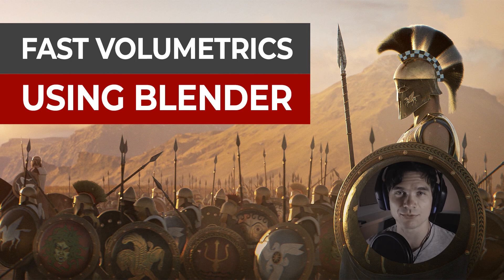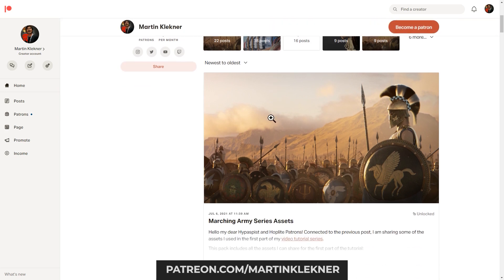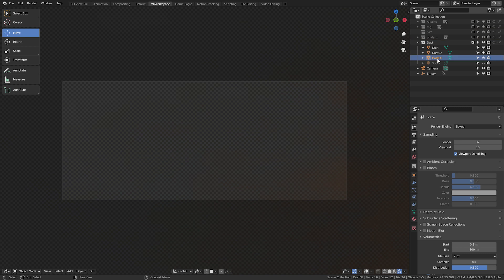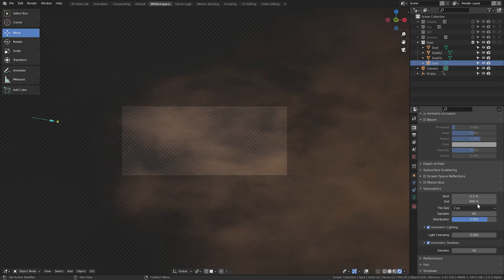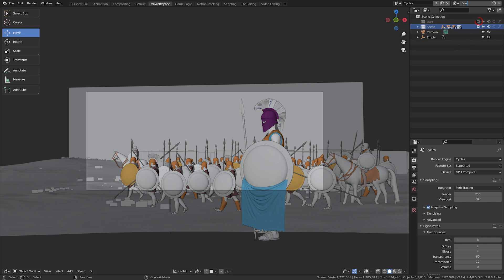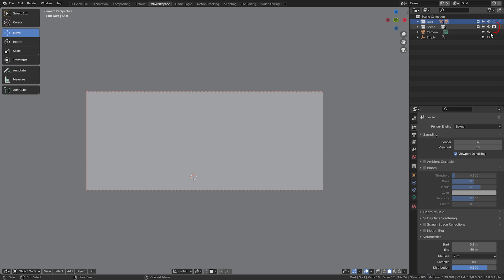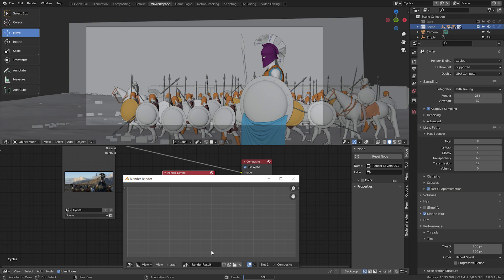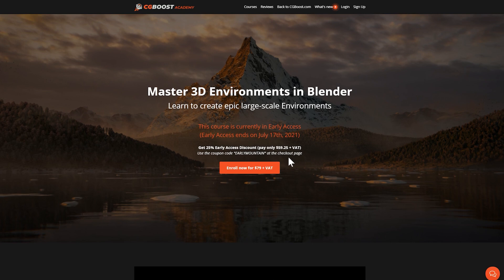Fast Volumetrics in Blender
Rendering volumetrics in Cycles is VERY slow. But what if we render them in Eevee - which is super fast - and then add them over our Cycles scene? In this video I will show you this super handy trick in action.

Timestamps:
00:00 - Intro
01:10 - Eevee Volumetrics
03:34 - Scenes & Render Layers
04:44 - Adding Eevee Scene
06:25 - Combining Cycles & Eevee Scene renders